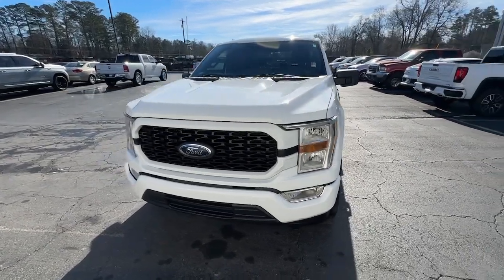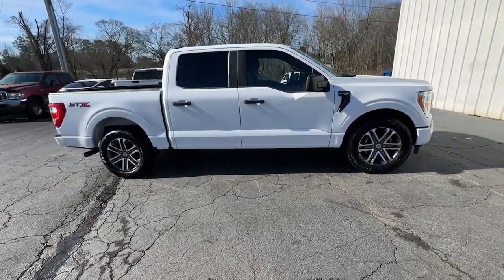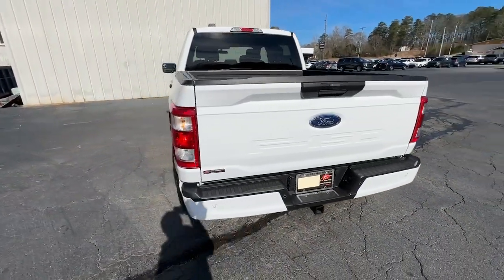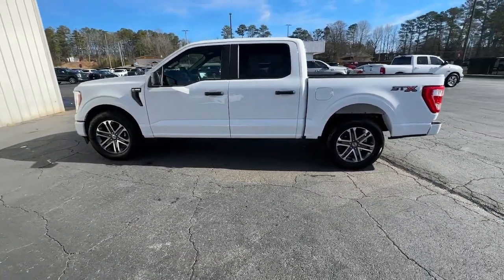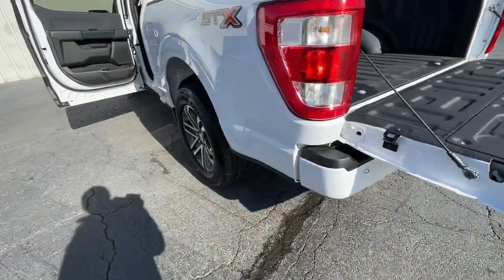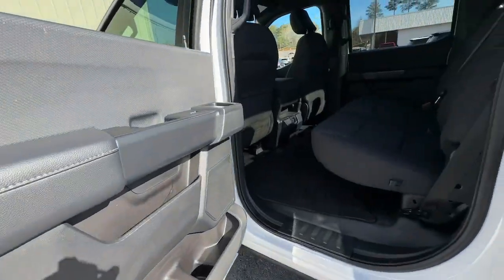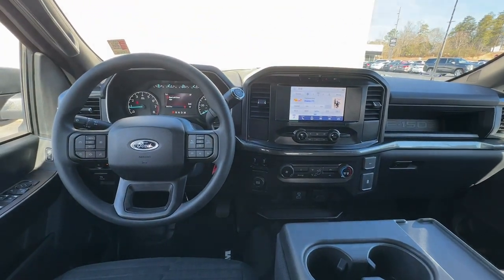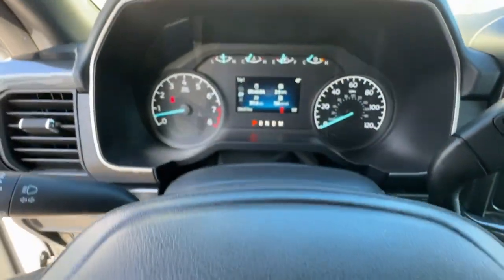2022 Ford F-150 Carrollton, Franklin, Atlanta, Marietta, Newnan, GA RG314A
Oxford White Used 2022 Ford F-150 XL available in Carrollton, Georgia at John Thornton Cadillac Buick GMC. Servicing the Franklin, Atlanta, Marietta, Newnan, GA.

Recent Arrival! Thank you for considering this beautiful 2022 Ford F-150 XL finished in stunning Oxford White with Black w/Unique Sport Cloth 40/20/40 Front-Seats.brbrbr17/24 City/Highway MPGbrbrbrWe are your premier Carrollton GA Cadillac dealership. John Thornton Cadillac Inc. Is family owned and it is our goal to provide you with an excellent purchase and ownership experience. We also proudly serve Douglasville Cadillac customers. Whether youre searching for a new or used car near Douglasville or Bremen researching financing options or looking for a quick quote on a car truck or SUV the friendly yet professional staff at our Carrollton Cadillac dealership is ready to provide you with all the help you need. We are proud to serve Bremen Cadillac customers. We have served as your premier Cadillac dealer for the entire West Georgia area for over 45 years.